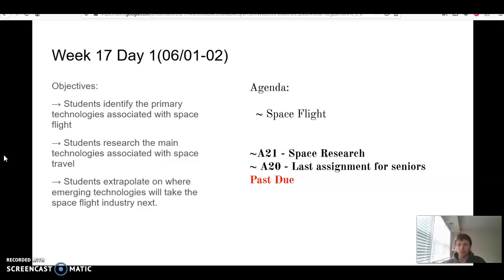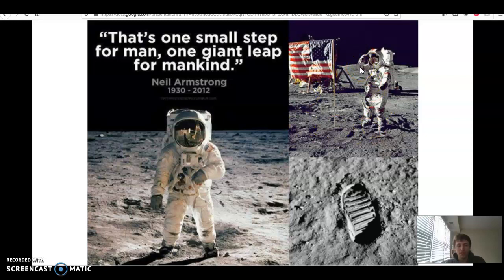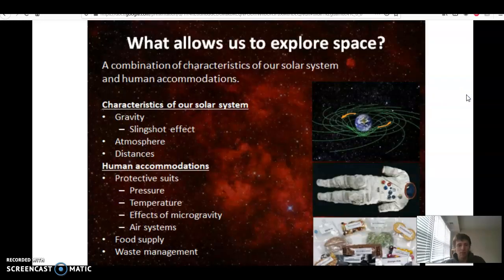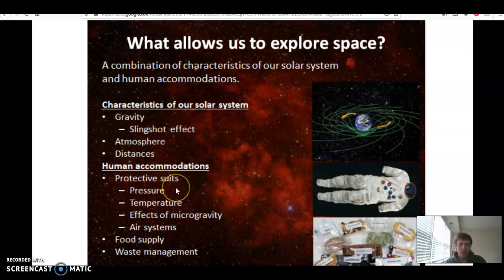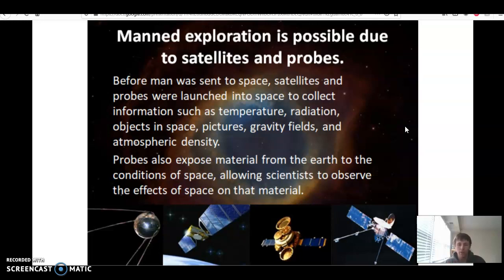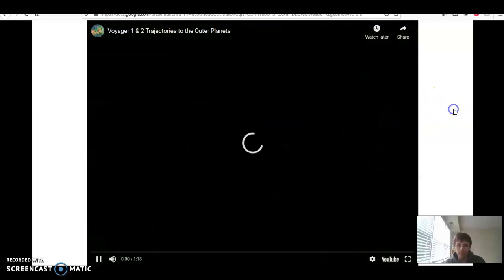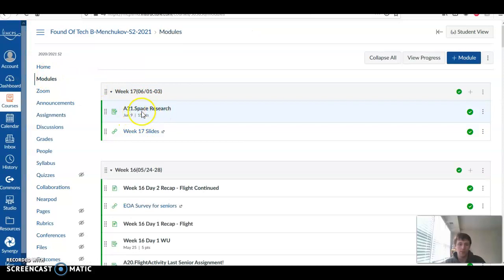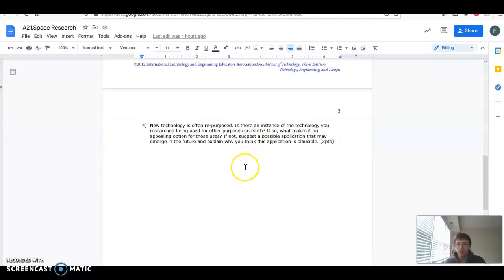FOT S2 Week 17 Day 1